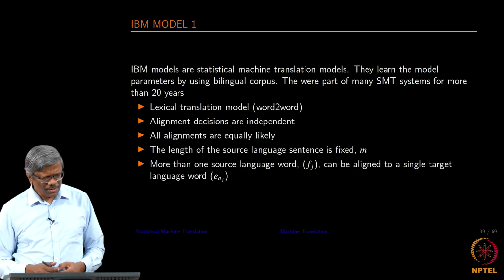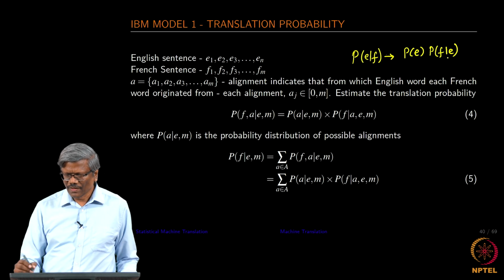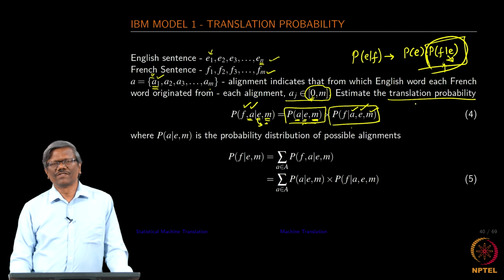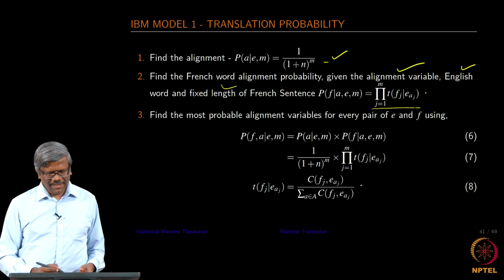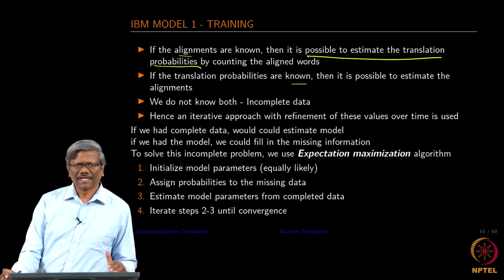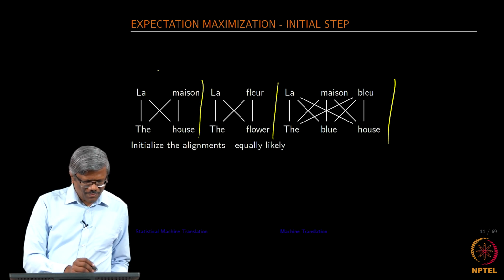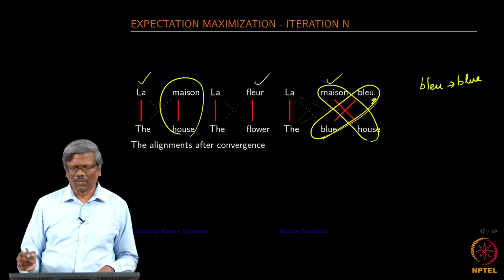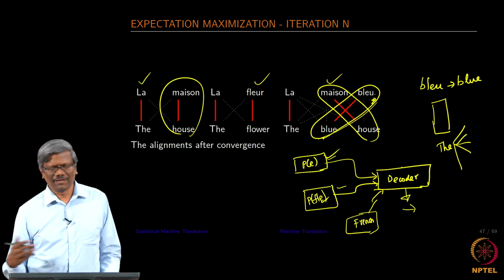IBM Model 1